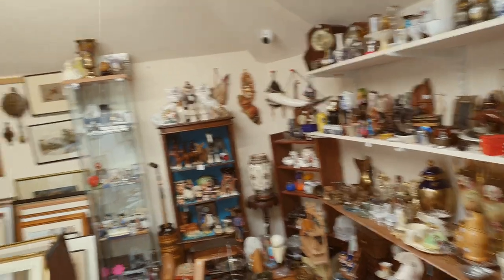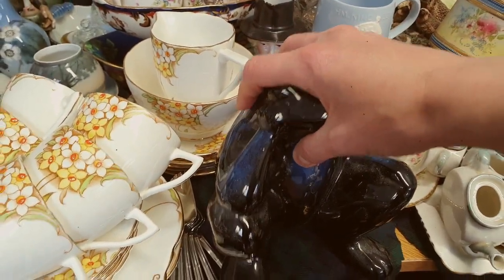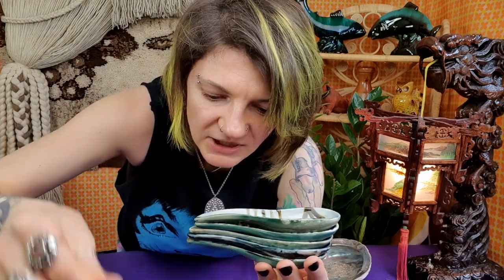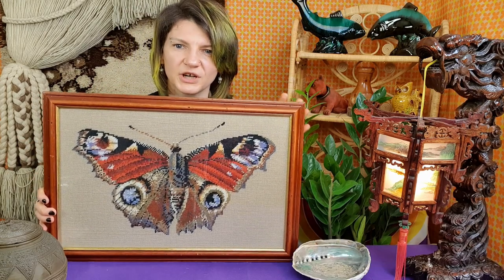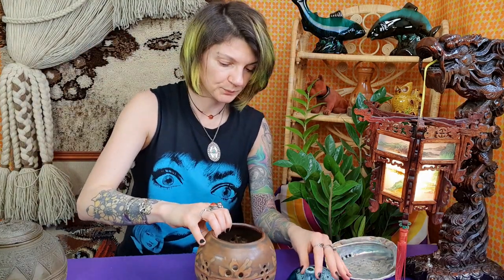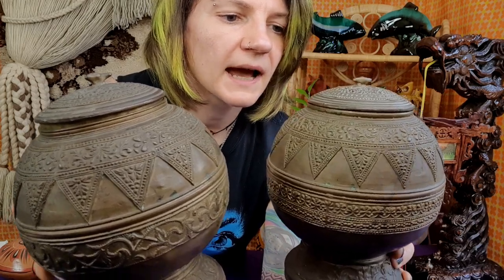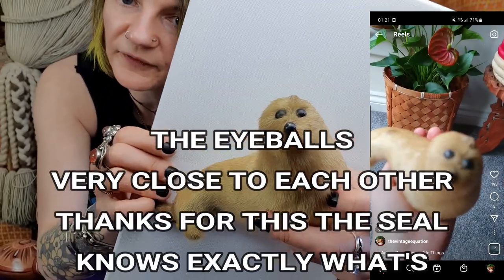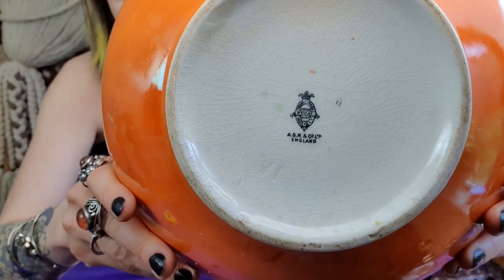HAUL - VINTAGE AND ANTIQUE GOODIES - - RESELLING FOR PROFIT